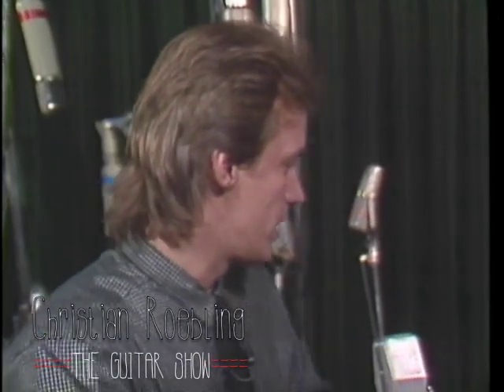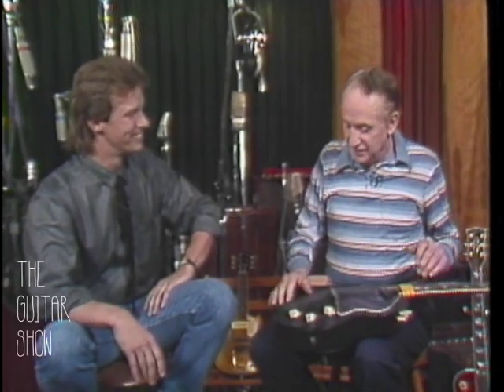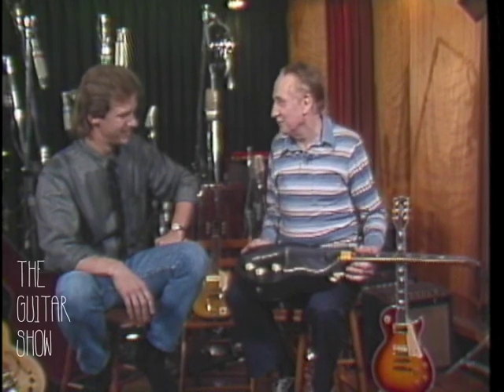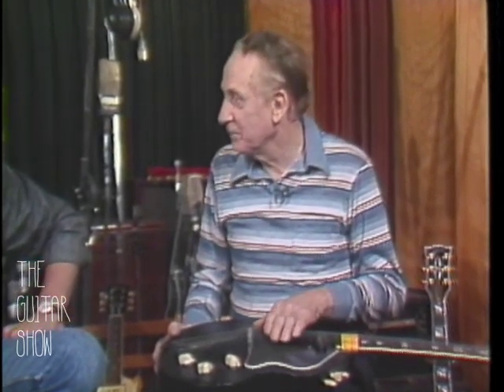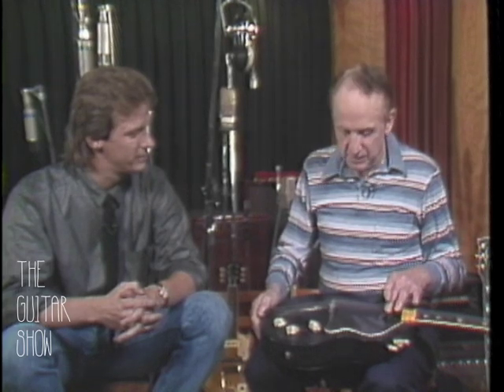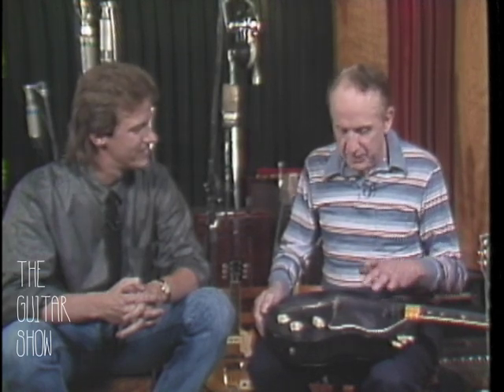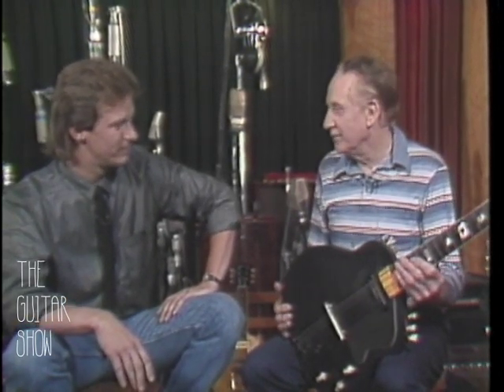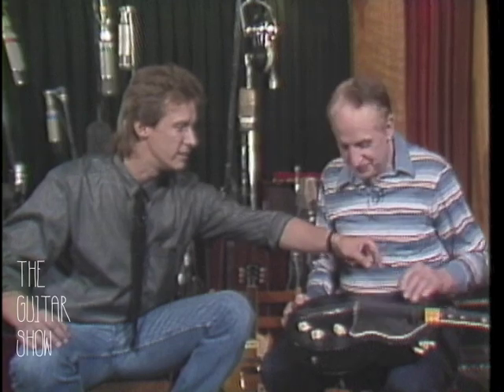THE GUITAR SHOW with Les Paul (Headless Guitar)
Episode 9.  This episode of The Guitar Show was taped on location at Les Paul's house.

For just $19.95, enjoy a full year of unlimited access to 50+ episodes of The Guitar Show Series @

Here, Les talks about an aluminum round-back headless guitar that he designed.  Jimmy Page was there too.  Jimmy came out to Les' house right after Live Aid in 1985 before he went back to England.  Now, this is history.  Recorded July 18th, 1985.  Check out FrontRowMusic.com as well for great videos.